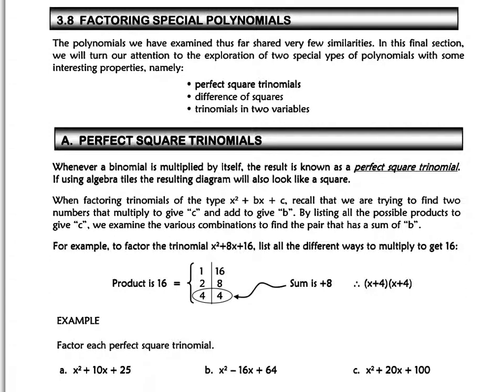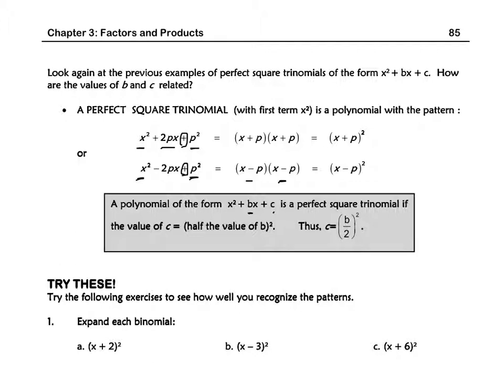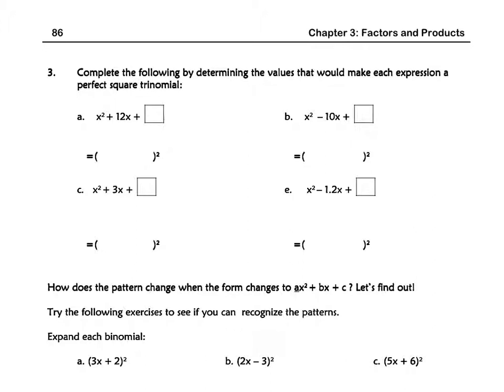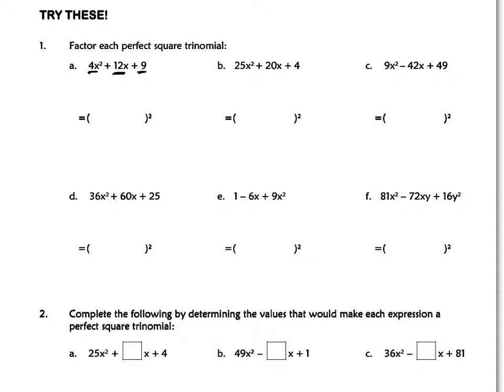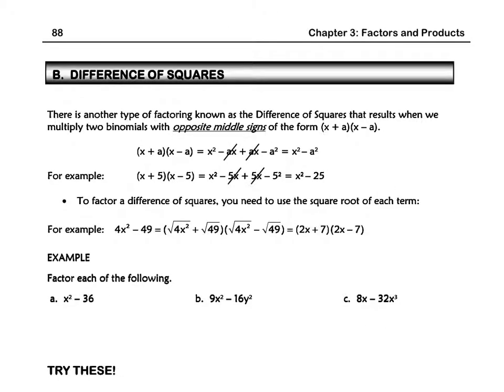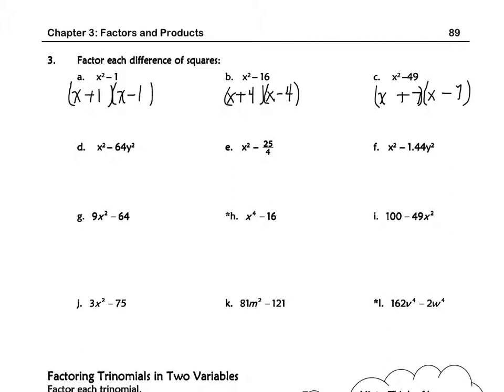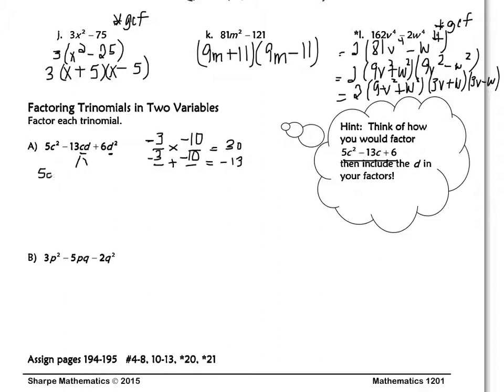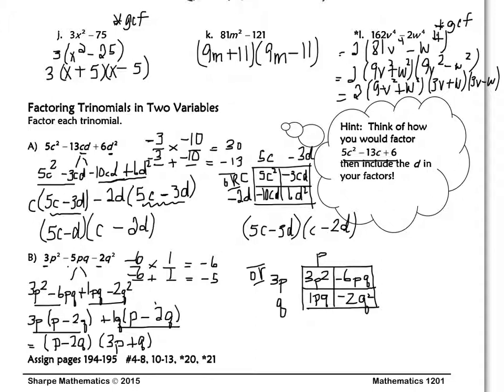Math 1201 Section 3.8